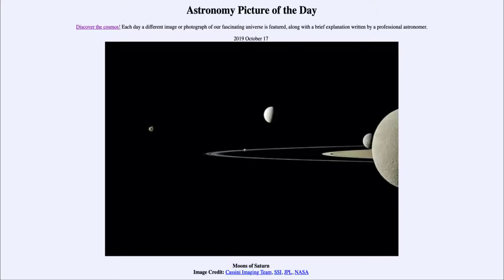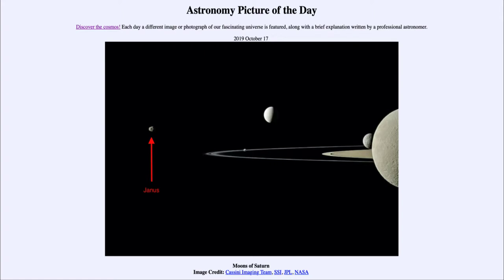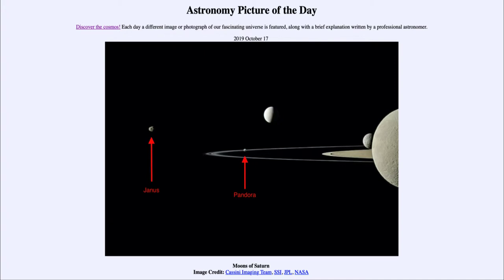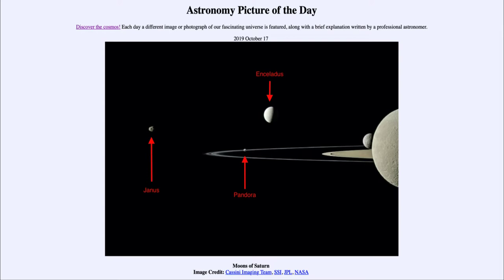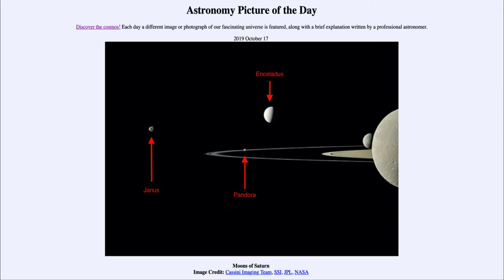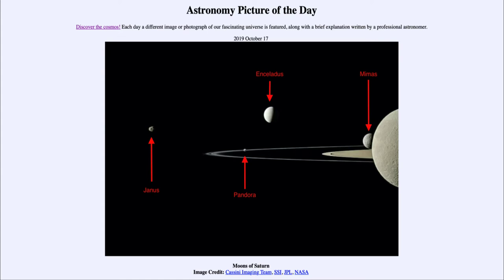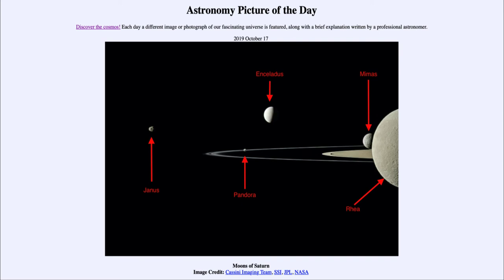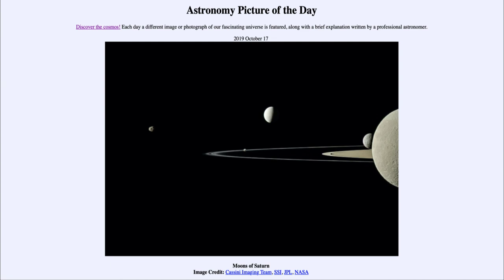2019 October 17 - Moons of Saturn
In today's image, we get to see 5 of Saturn's moons in a single image taken by the Cassini spacecraft. These are all much smaller than our own moon and are composed of ice rather than rock.